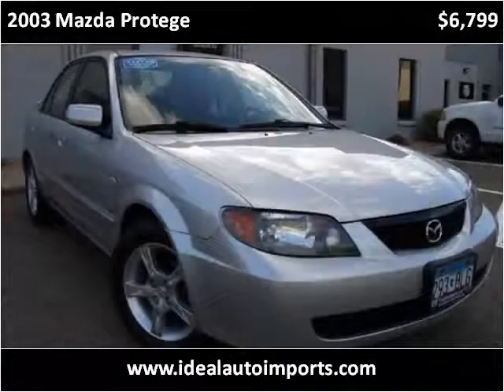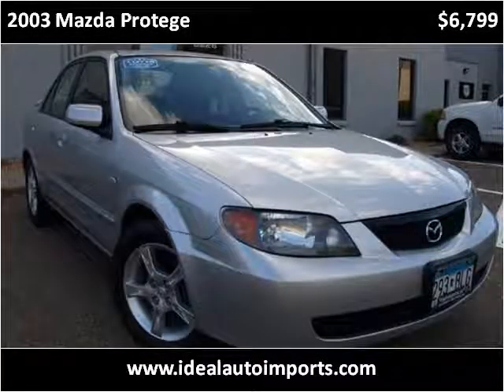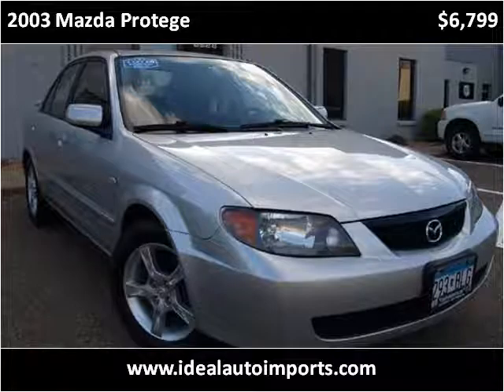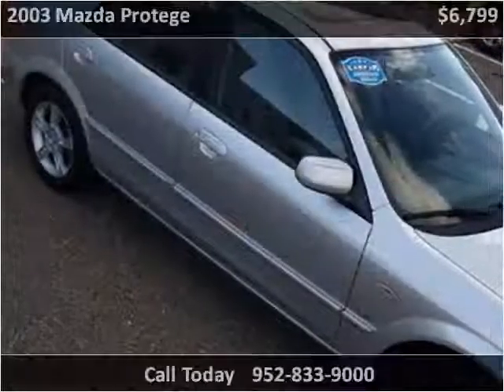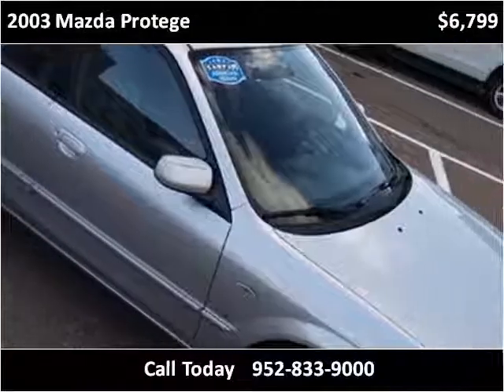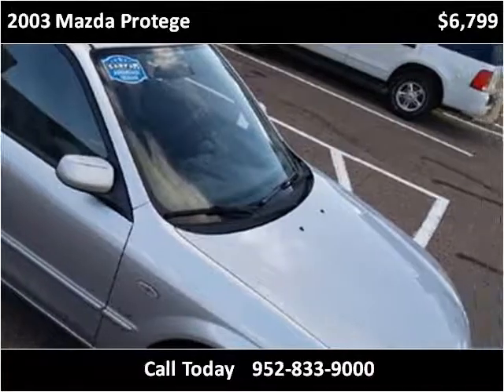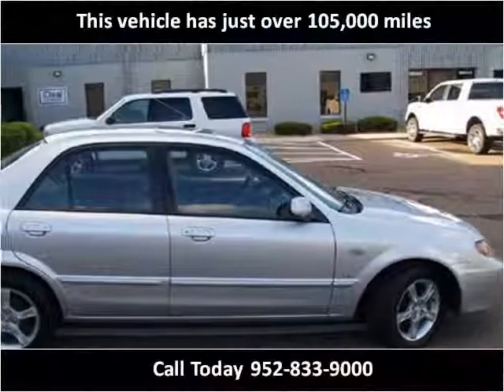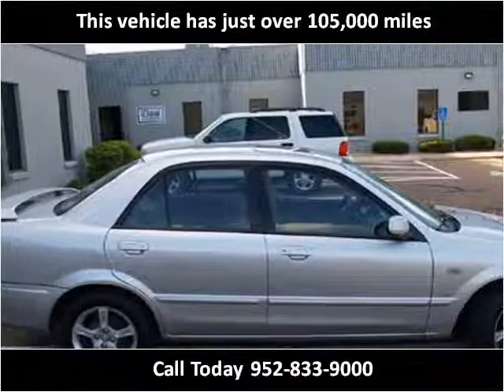2003 Mazda Protege Used Cars Eden Prairie MN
This 2003 Mazda Protege is available from iDeal Auto Imports LLC.